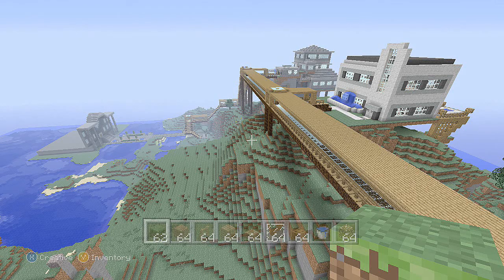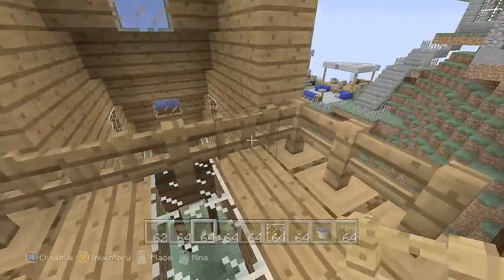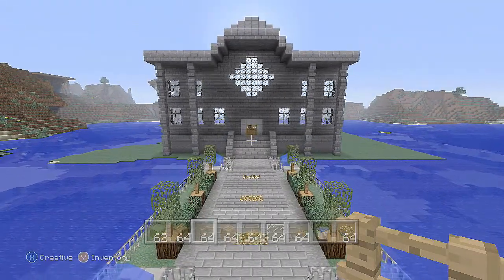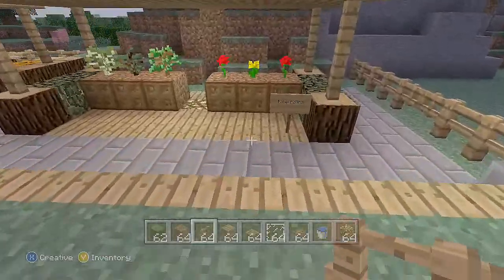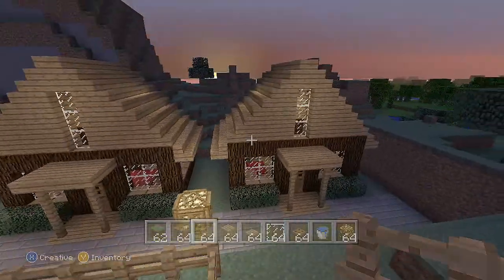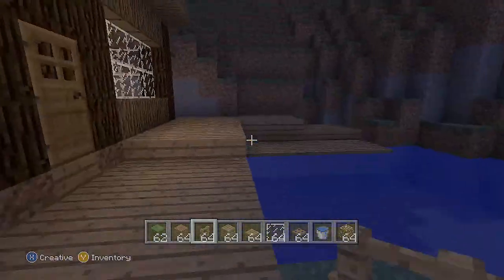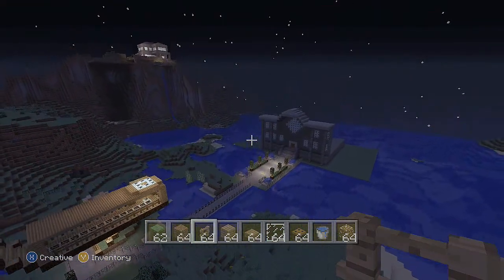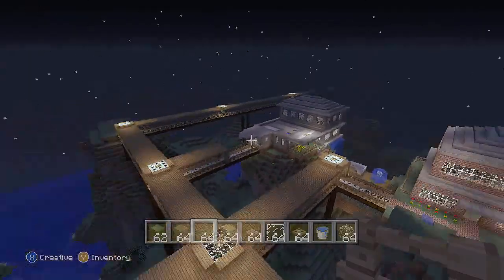Minecraft Xbox 360 | Hilltop Community Project | Part 4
Video quality even on 720p is still pants. Part 5 onwards should hopefully be back to decent quality. Apologies!

So we've extended the hilltop community to the ground level now. Coming along rather nicely with the added on market stalls and little village. It's since grown further, which you'll see in part 5 over the coming days!

Our Twitter accounts are below should you feel the need to hurl abuse or give praise.

Craig: @Haggisboy | Joe D: @N3SJoe | JoeJelly: @iareJELLY

Team Account: @TeamBlockfall